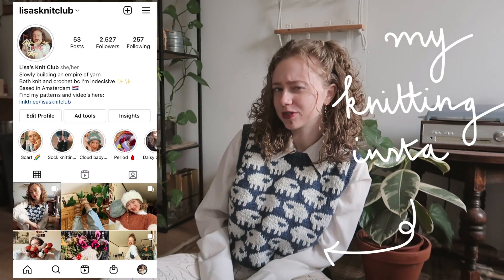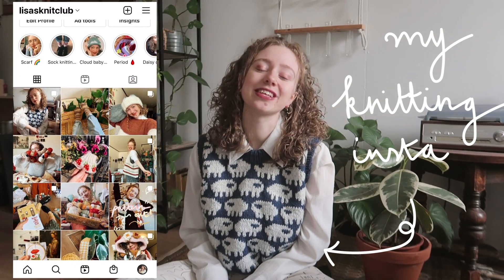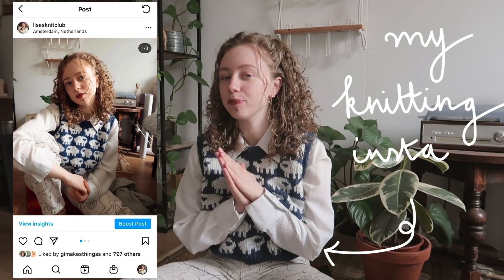How to start making your own crochet and knit designs 📚 | pattern designing tips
This one is for all my knitters and crocheters who have been wanting to start making their own designs but have no clue where to start! I was soo overwhelmed with the world of pattern making when I was a complete beginner. Hopefully this video gives you some helpful tips and tricks, and of course, feel free to add your own in the comments 🥰

Etsy shop

- Useful tools: Ribblr, Canva, Stitch Fiddle
- Tiffany Liew's discord server

Time codes:
00:00 cute little intro
2:01 why start making your own designs?
4:06 imposter syndrome
5:19 just do it!
6:04 start with something simple
8:07 free patterns as inspiration
8:33 make a sketch
9:08 use something you already have
10:10 write it down!
11:24 editing Lisa
12:35 tools
13:43 the pattern format
14:26 testers
16:10 no obligation
17:14 publishing a free pattern
17:53 do your research
18:57 outro

About me ✨
- Age: 21
- Living in: Amsterdam, the Netherlands
- Studying: European Studies at University of Amsterdam

beginner knitting, beginner crochet, crochet design, how to crochet design, how to knit design, creating patterns, making knitting patterns, making crochet patterns, pattern tips